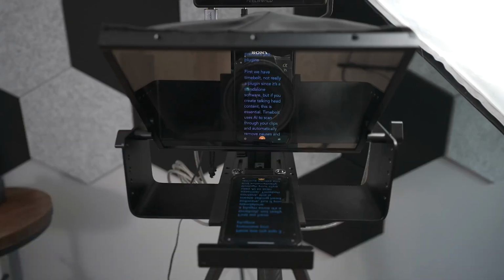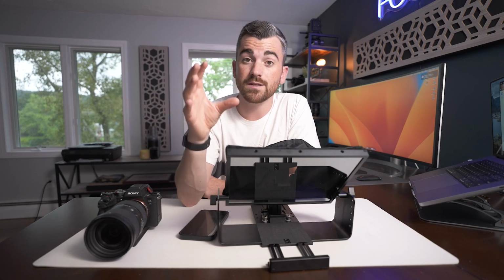Teleprompter Recommendations That Will Change Your Presentations Forever!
Teleprompter Recommendations That Will Change Your Presentations Forever! In this video, I’m sharing the top teleprompter recommendations that can completely transform the way you present on camera. Whether you’re a beginner, content creator, or professional speaker, choosing the right teleprompter can dramatically improve your confidence, delivery, and video quality. I’ve tested multiple options and curated this list to help you avoid wasting time and money. Watch until the end to discover my personal favorite and essential tips for making the most of your teleprompter. Don’t miss out on these game-changing suggestions that could elevate your content immediately!